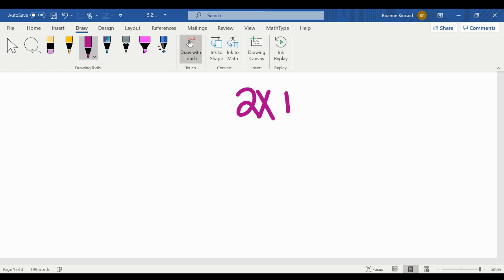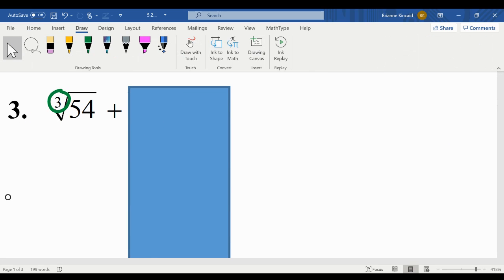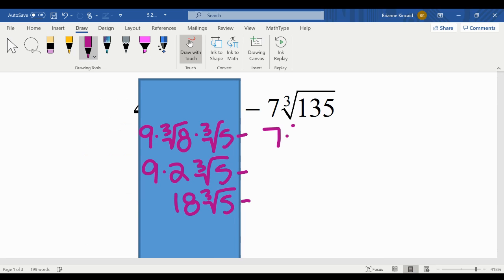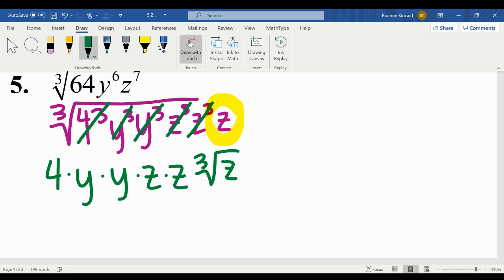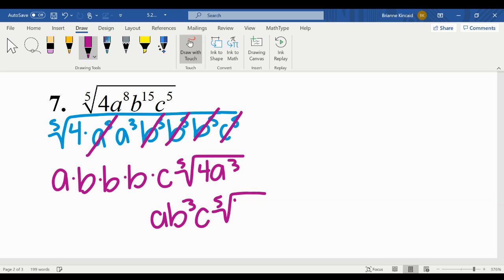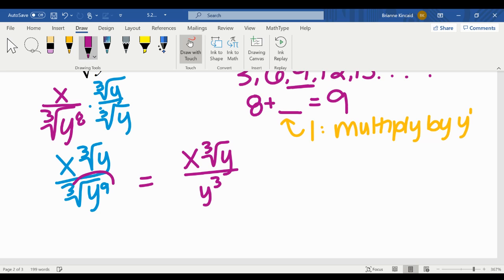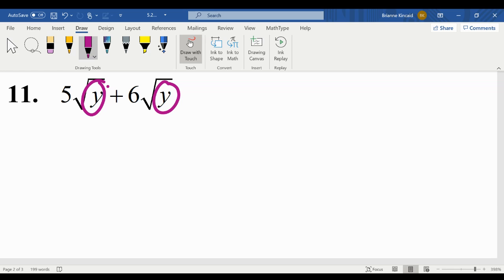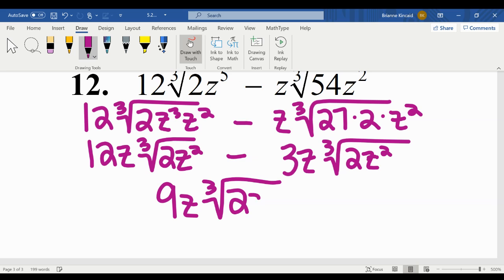5 3 Day 3 Note Video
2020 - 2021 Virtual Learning